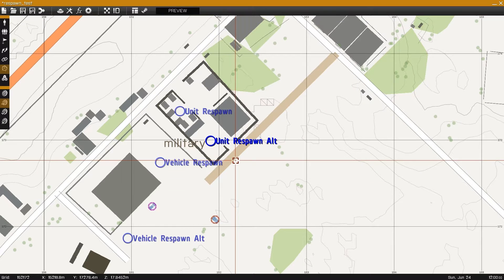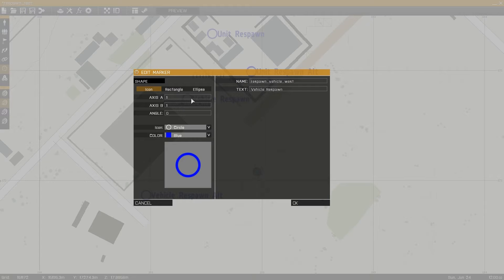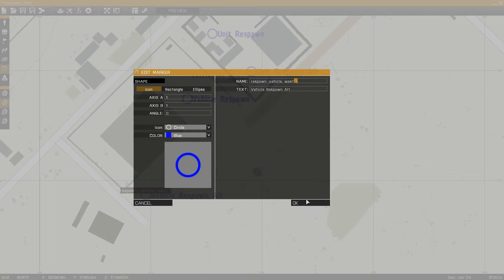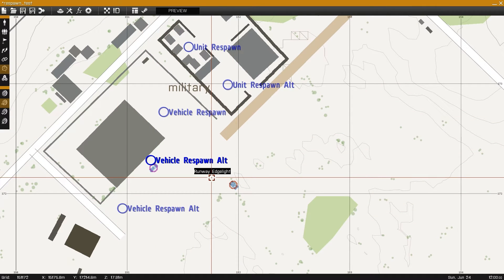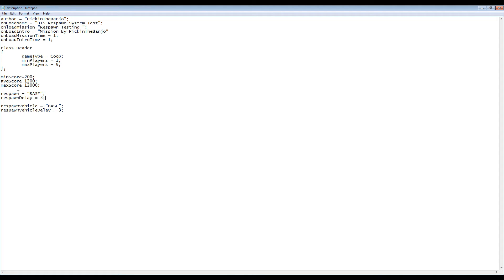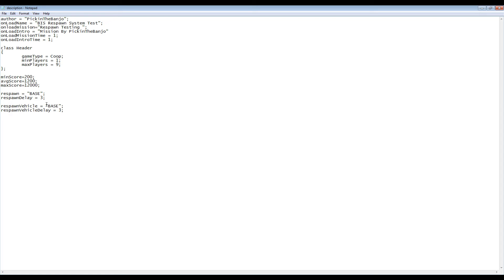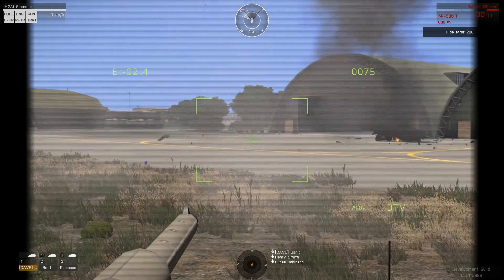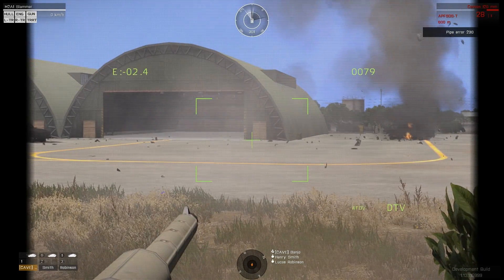ARMA 3 Editor - Simple vehicle respawn setup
Today I take a look at the BIS respawn function built into ARMA 3 and how to incorporate it into your missions.  In the example I setup a mission containing three vehicle respawn locations which will be used to randomize the respawn location of units.

Setup a multiplayer mission as desired and place down markers for the respawn locations you desire (placing more markers will increase randomization between them).
Name the markers as respawn_Vehicle_west for western units, (or for other factions use respawn_Vehicle_east for eastern, respawn_Vehicle_guerrila for independent, respawn_Vehicle_civilian for civilian.)

Inside your missions description.ext file include the chosen respawn type and respawn delay commands: (mission example below)
respawnVehicle = "BASE";
respawnVehicleDelay = 3;

Save your mission and it will have respawn setup as dictated by the respawn type and time values as well as respawn locations that have been setup by the marker locations.